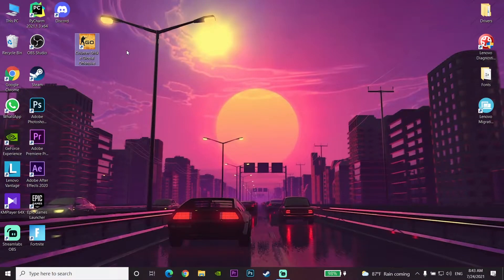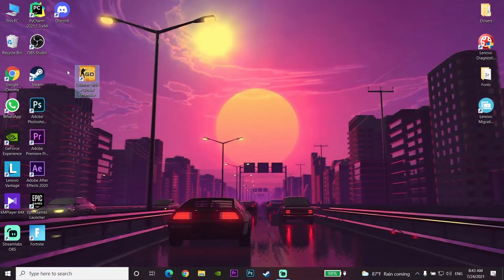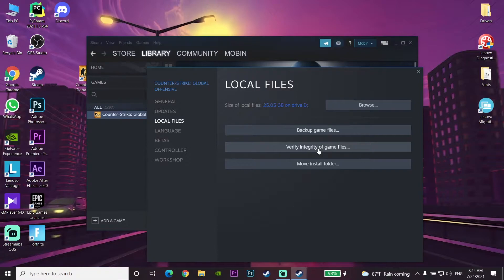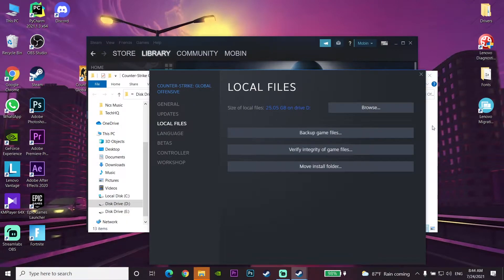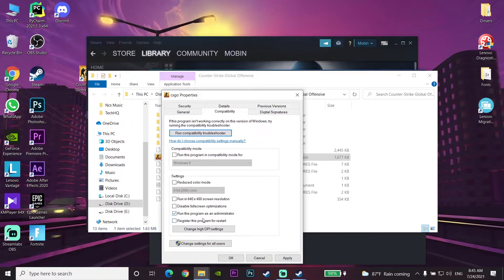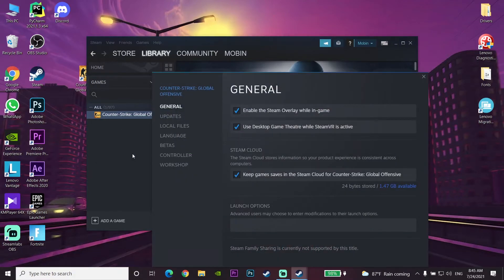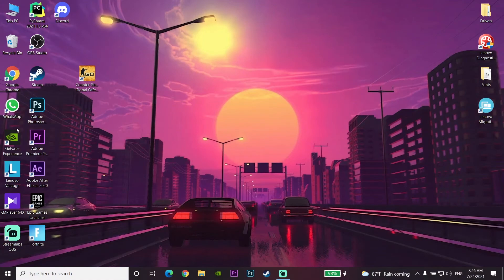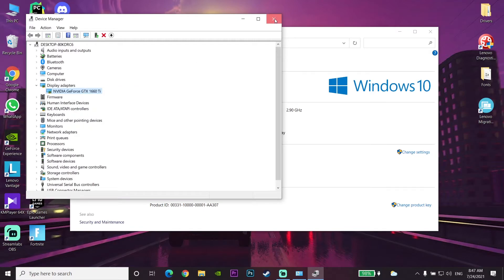How to fix csgo crashing and freezing in 2021 (csgo freezing)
Hello everyone in this video I'm showing you How to fix csgo crashing and freezing in 2021 (csgo freezing). So if you want to know how to fix crashing on csgo just watch this video.